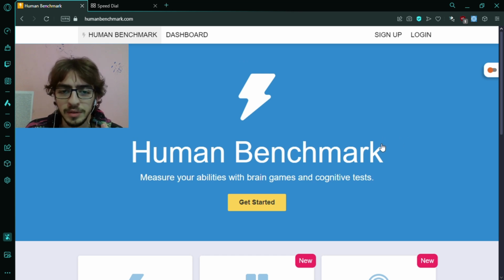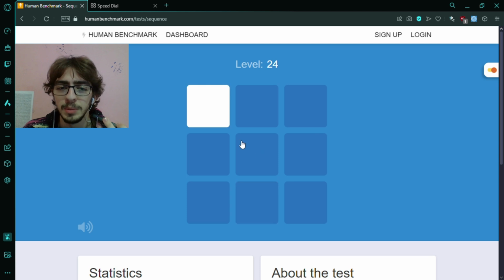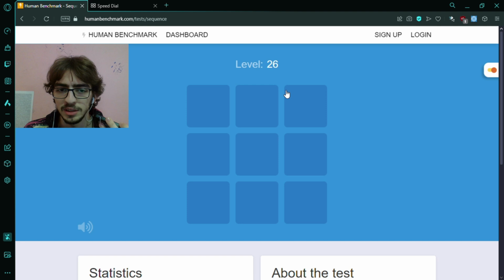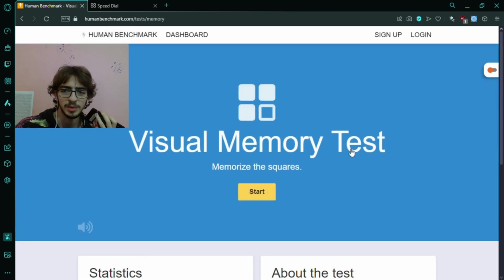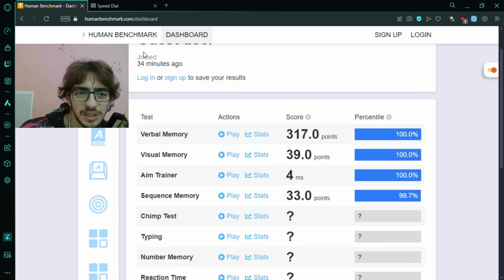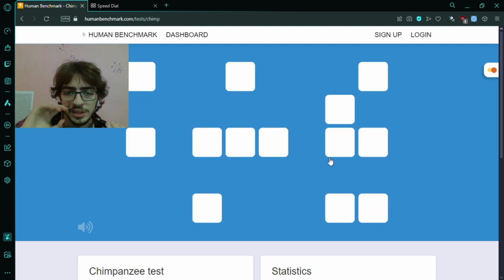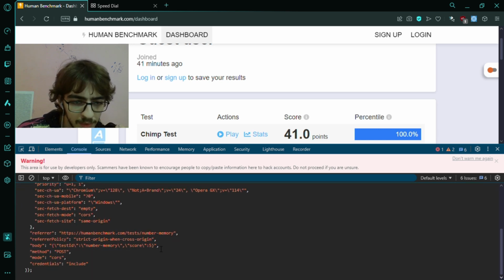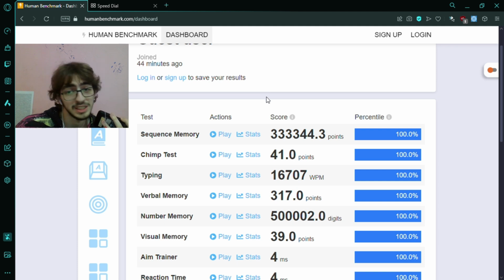EXT's Benchmark Showcase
its an extension bot for the website.